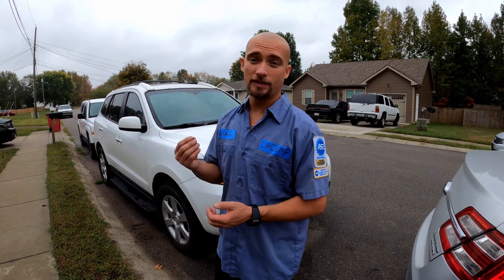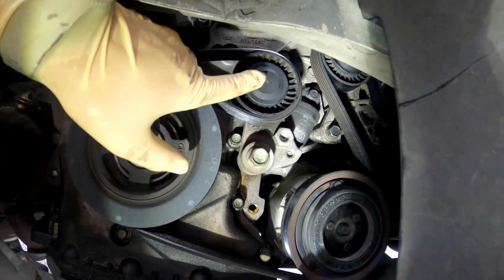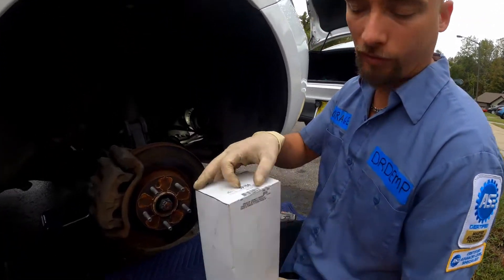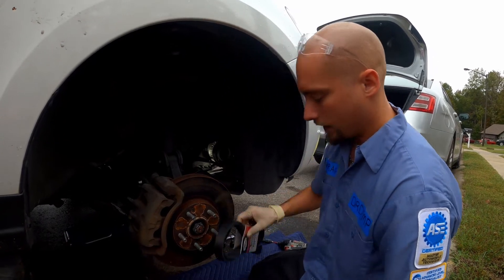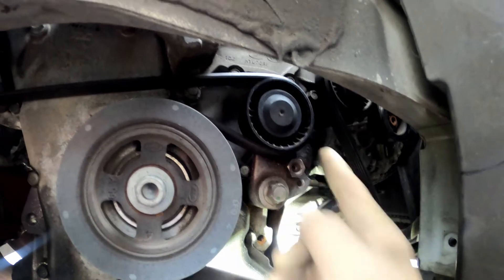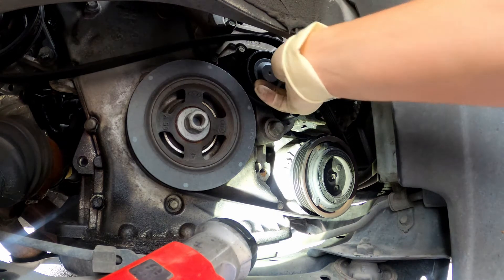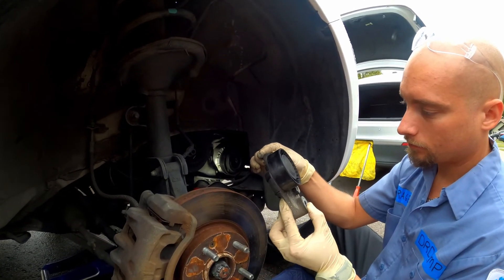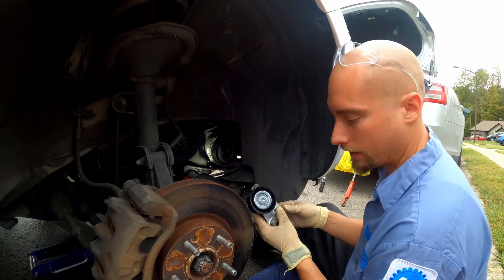3.3L BELT TENSIONER REPLACEMENT | HOW TO HYUNDAI KIA SONATA SANTA FE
Save yourself a Tow bill and an EXPENSIVE repair bill. This video features me showing step by step how to do it yourself changing your faulty belt tensioner on the side of the street. With basic tools this can be done quite easily and affordably.